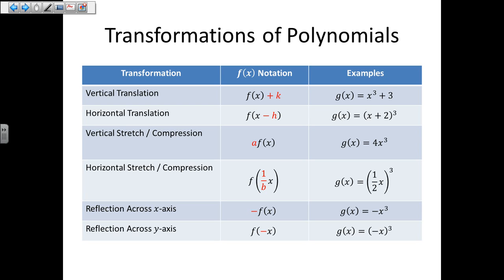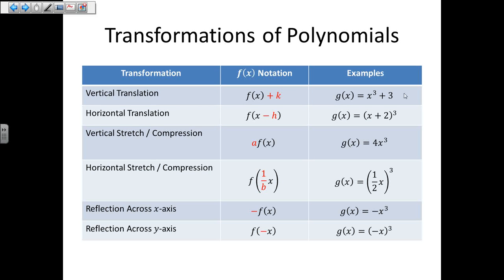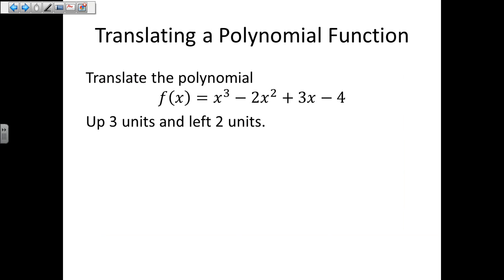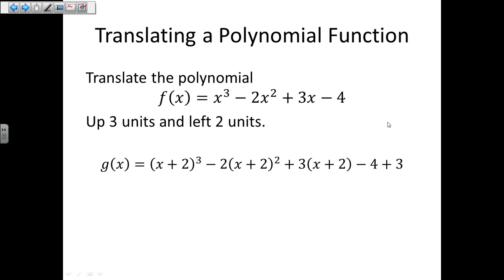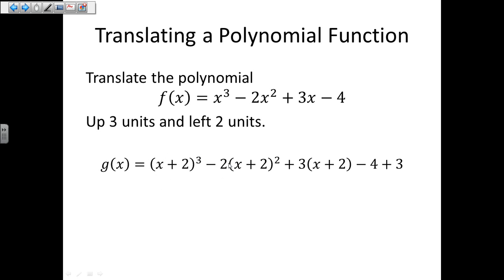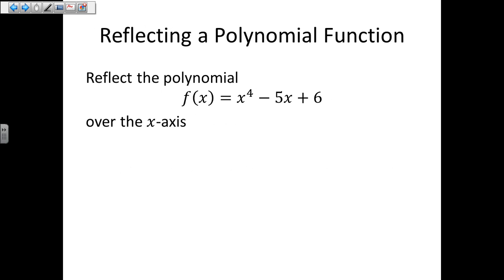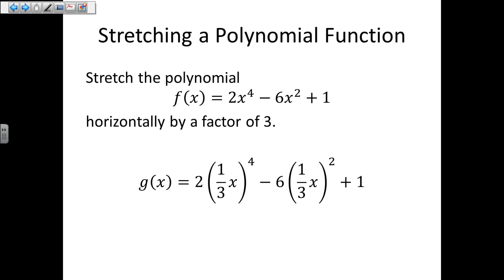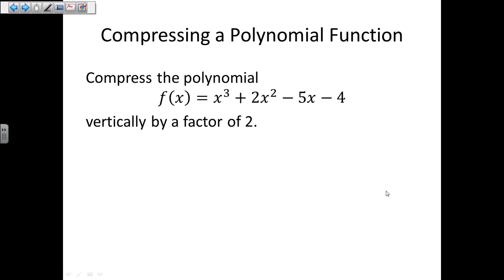FlippedHarber Algebra 2 Section 6-8